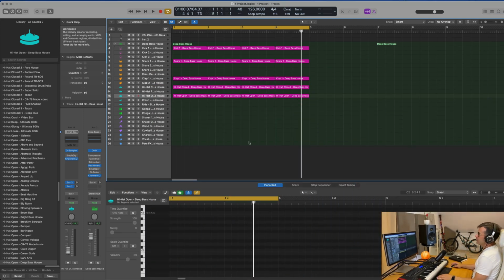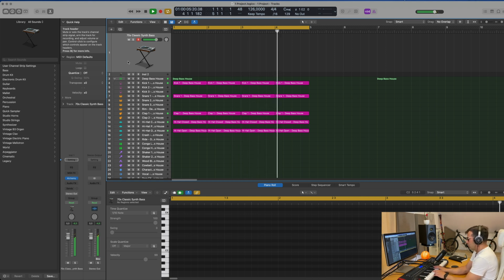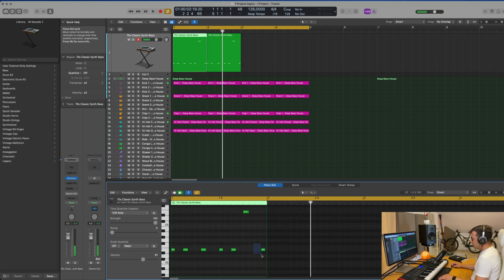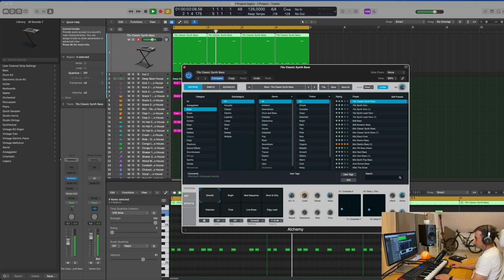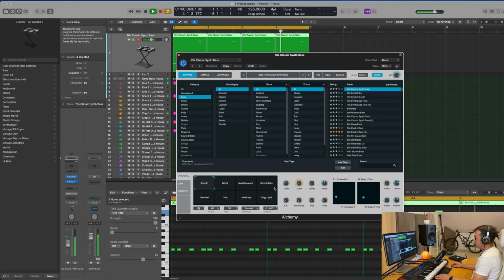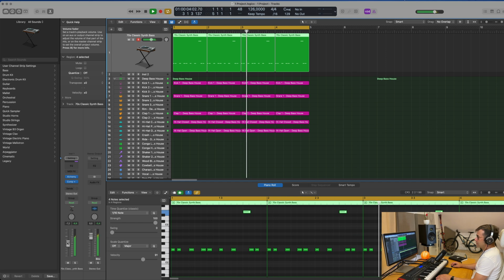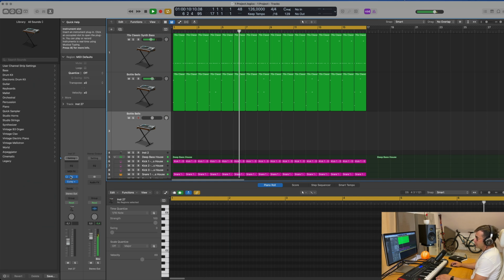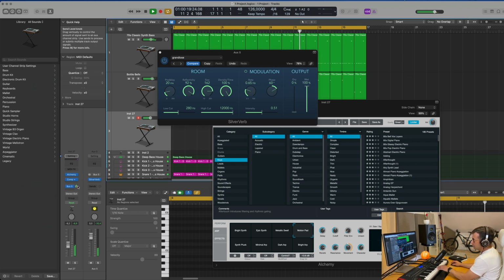Classic Prog House Like Sasha, John Digweed, & Hernan Cattaneo | Live Electronic Music Tutorial #325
Learn to Make Classic Progressive House: Free Live Tutorial + Template | Logic Pro, Ableton, FL Studio

Discover the art of creating Classic Progressive House in our free live tutorial. Enhance your skills by exploring the provided templates for Logic Pro, Ableton, and FL Studio, or dive into the session's sample pack to practice what you've learned. Our Live Electronic Music Tutorials offer a flexible learning experience, allowing you to master music production at your own pace, wherever you are.

In Episode #325, we dive deep into crafting a progressive house track from scratch, focusing on the timeless sounds of Classic Prog House. Using iconic presets and techniques, we guide you through the entire production process. Here's what you can expect:

Episode Breakdown:

0:00 Introduction
1:34 Composing a Moog-Inspired Bassline
3:35 Arranging and Designing the Bass
5:45 Creating Captivating Accent Plucks
9:19 Recording and Crafting a Deep Pad Sound
10:53 Adding Accents by Repurposing Bassline Elements
13:54 Final Thoughts